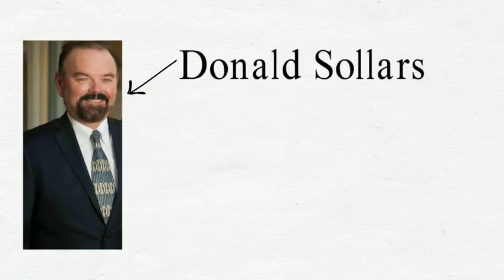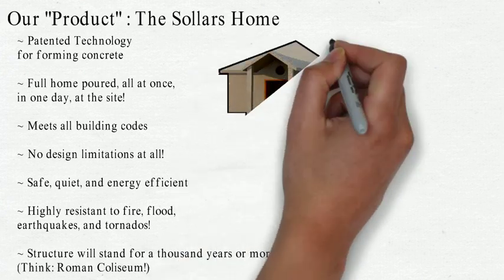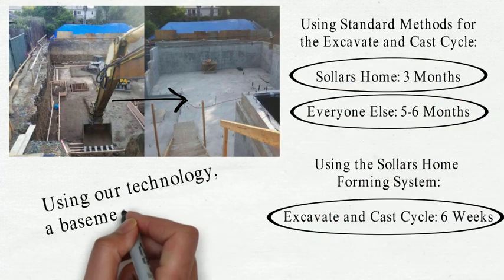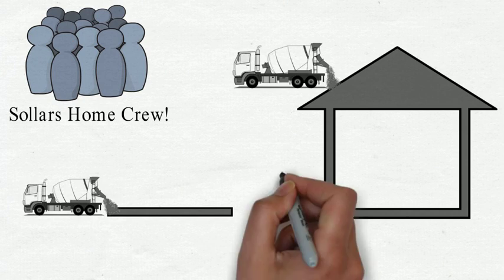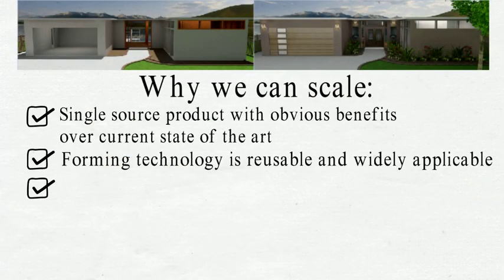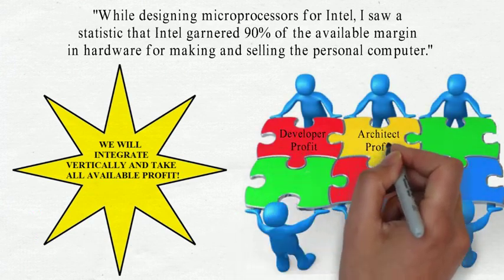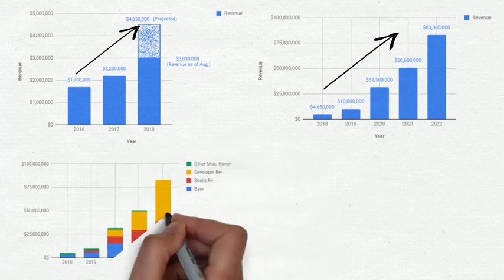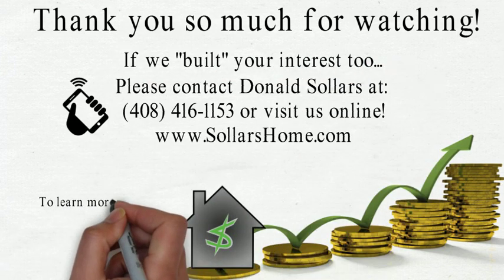Sollars Home Pitch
or
-- Call: 1(844)SOLLARS